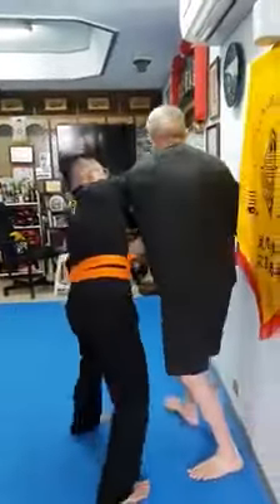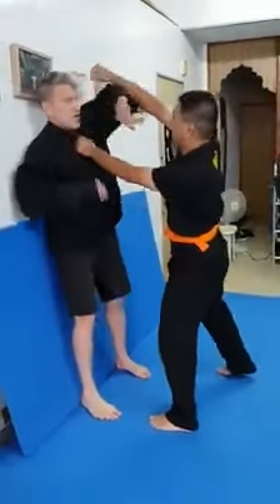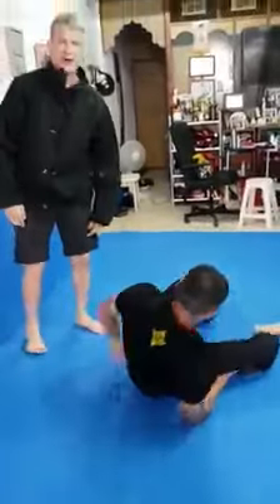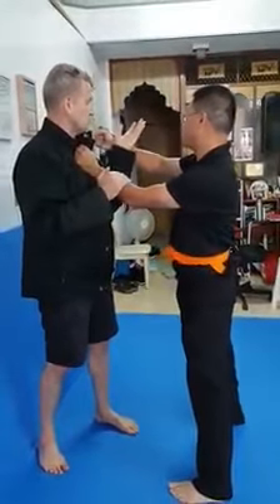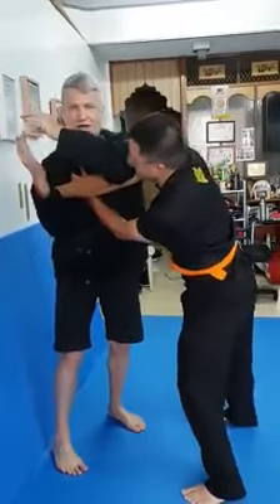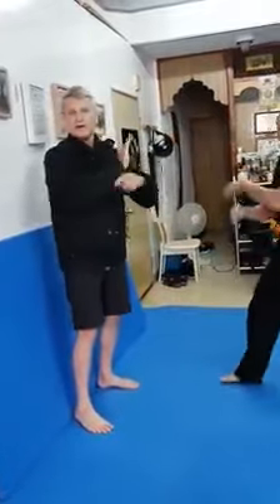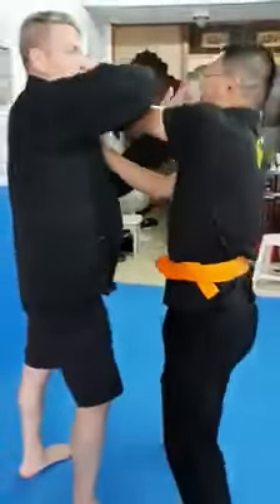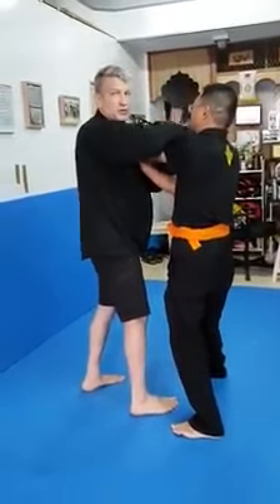Bil Gee Transitions from dropped arm bar.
Options from Bil Jee arm bar 標手肘(擒拿)